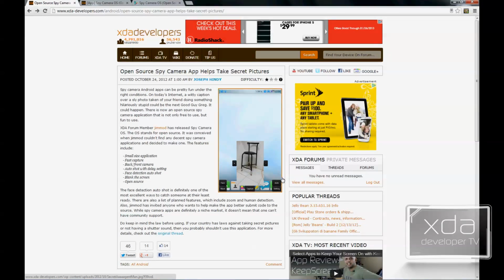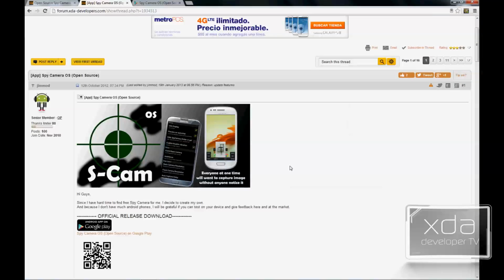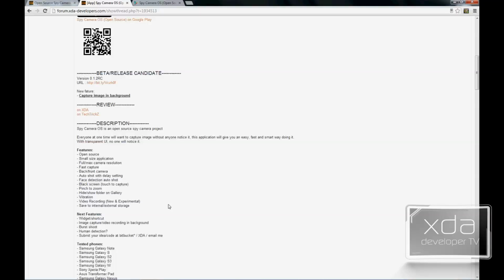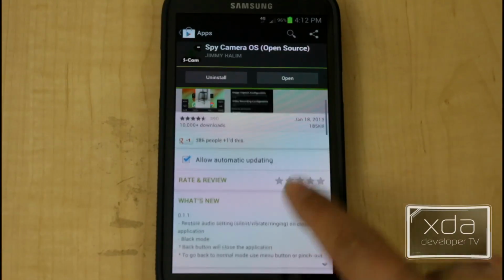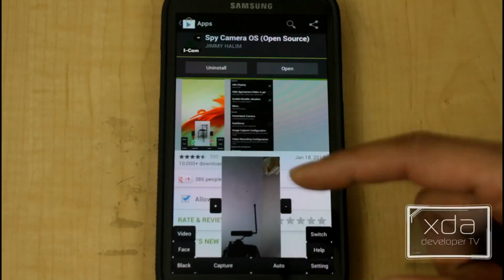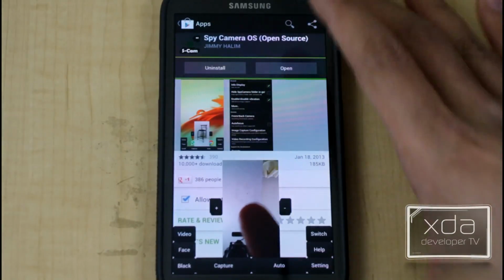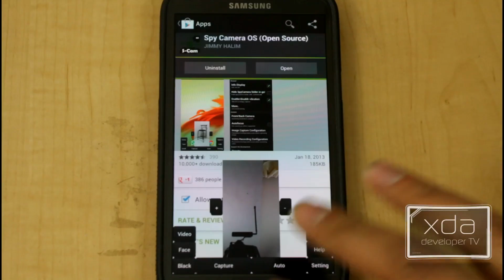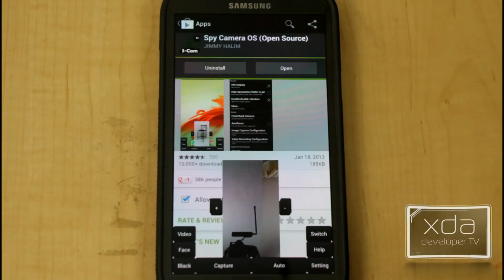Sneaky Pictures Now with Spy Camera OS -- App Review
Sometimes you want to take a picture of the dust on the ice machine at a grungy restaurant. Sometimes
you want to take a picture of a cute animal. Sometimes you want to snap a picture of your friend with
guacamole on his face or parsley in his teeth that they don't know about. IN any of these scenarios
having the sound play would raise suspicion or startle someone. There are many other reasons why
today's app is useful and none of them are illegal.

XDA Senior Member jimmod creates an application for these scenarios and has made the app
open source. In this video XDA Developer TV Producer TK reviews Spy Camera OS. TK shows off the
application, its uses, functionality and talks about his thoughts of the application. So check out this app
review.

TK's Twitter - @tkdsl8655
XDA's Twitter - @xdadevelopers XDALegacy